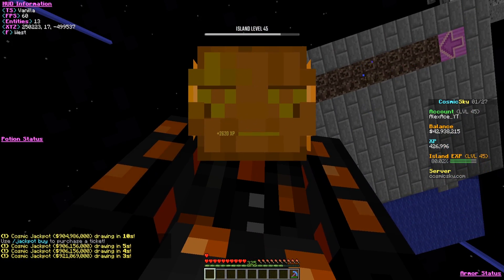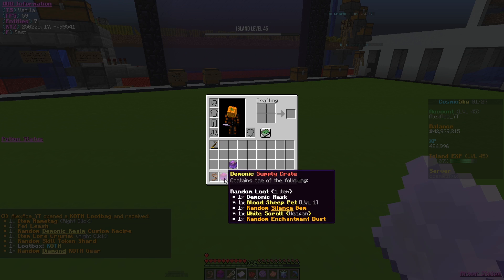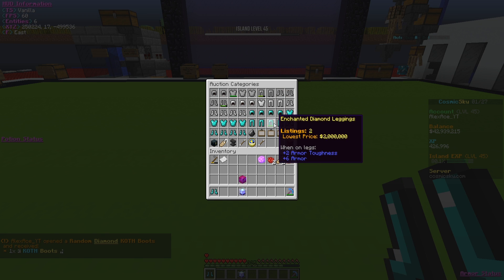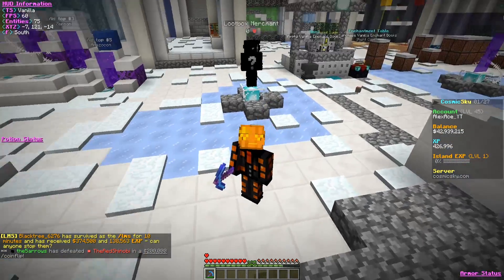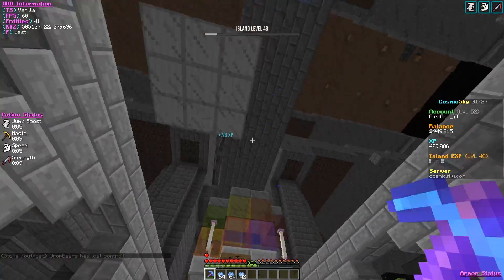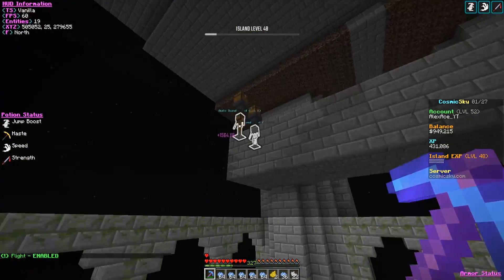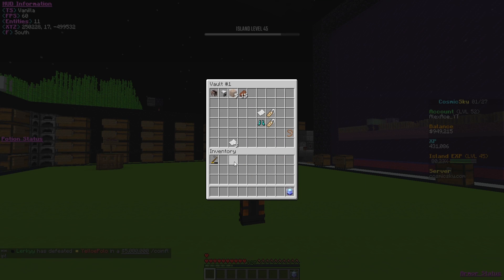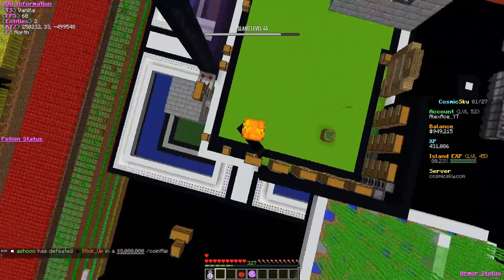SNEAKING INTO A BILLION DOLLAR SKYBLOCK ISLAND.. (Cosmic Sky #11)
⚒️ Come play with me! - Server IP: cosmicsky.com